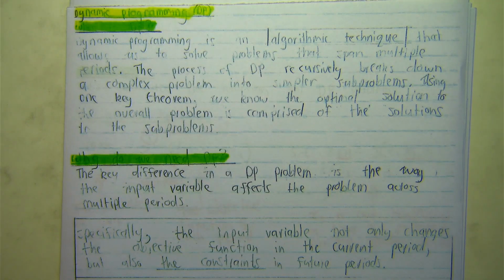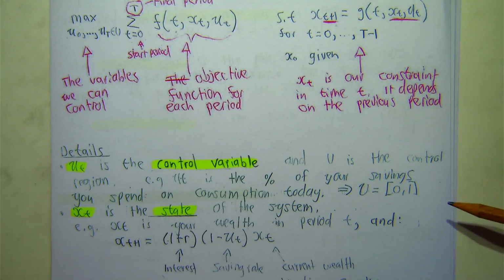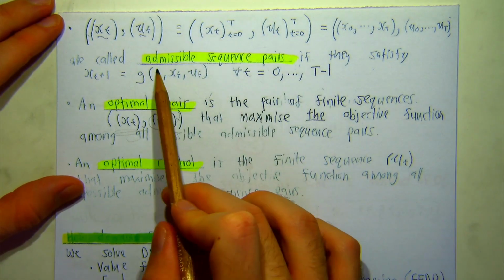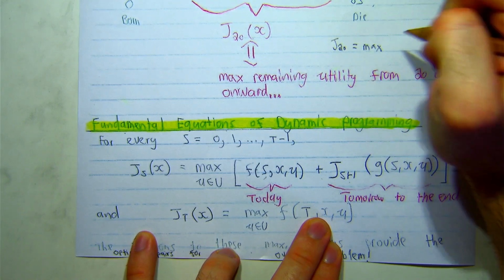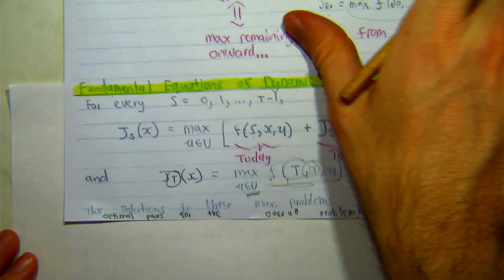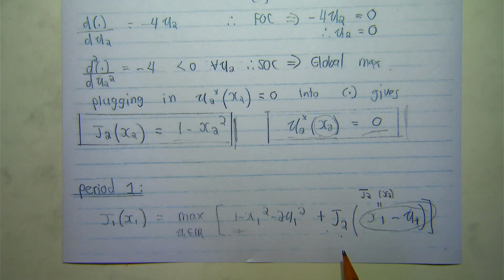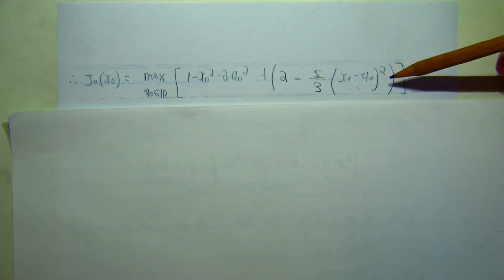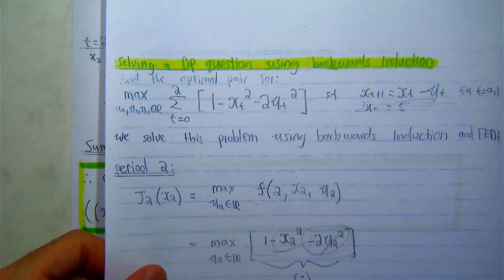Dynamic Programming in Discrete Time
Dynamic programming in discrete time is a mathematical technique used to solve optimization problems that are characterized by a sequence of decisions made over time. In discrete time, the decisions are made at a finite number of points in time, and each decision affects the outcome of the optimization problem.

The basic idea behind dynamic programming in discrete time is to break down the problem into smaller sub-problems that can be solved sequentially. The optimal solution to the original problem can then be found by combining the solutions to the smaller sub-problems.